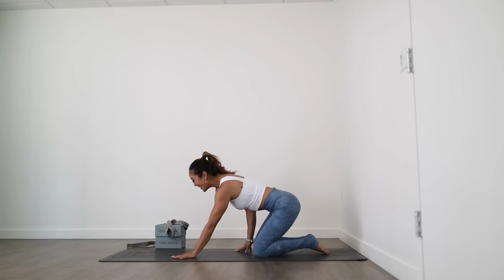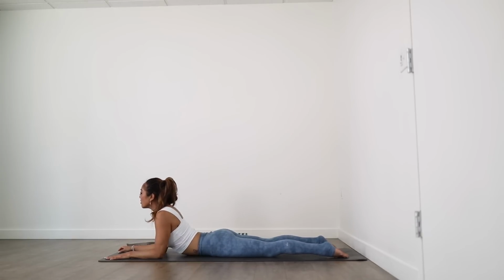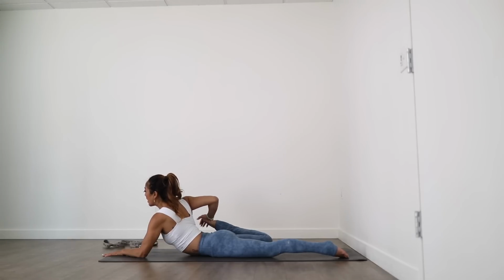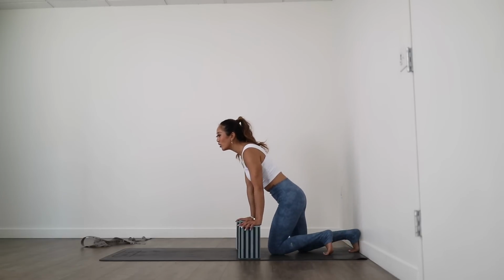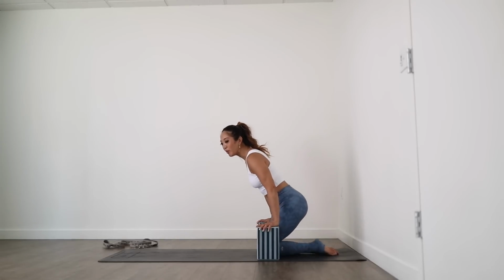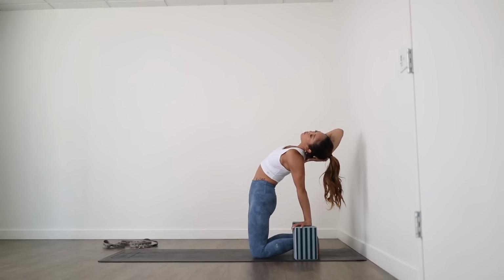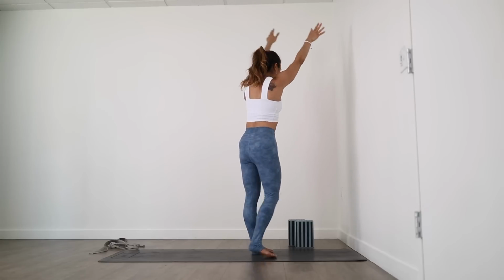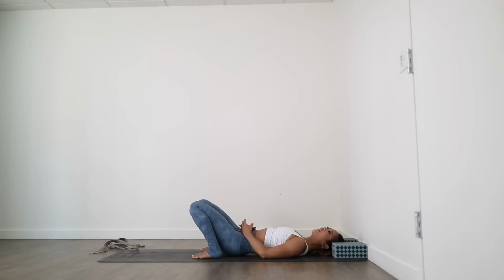Backbends for Beginners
I’ve heard so many requests for “how to” start with heartopening and backbending, so I made this 30-minute sequence for a beginner’s guide to backbends! Hope its helpful!

Video now live on YouTube (link via bio or story highlight)
The first time you watch this, listen through for all the alignment cues, repeat this class 2-3 times a week (you can mute the video and play your own music softly, listen for your breath and close your eyes to explore the sensations within the pose - if any negative thoughts come up, observe them and try to replace them with positive thoughts: think I will become more flexible, take pause and breathe trying to find the comfort within the discomfort), eventually you can incorporate these stretches into a daily routine.  I show variations for "next steps" - so as the stretches become easier you'll know how to advance and add on.  If the stretches feel intense, just stay at the first variation or modify (you'll have to watch the whole video for modifications, sorry Im still working on how to make videos! its a learning process for me :P)